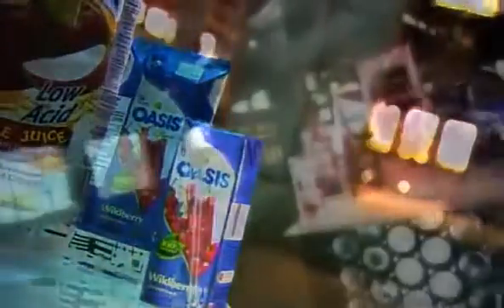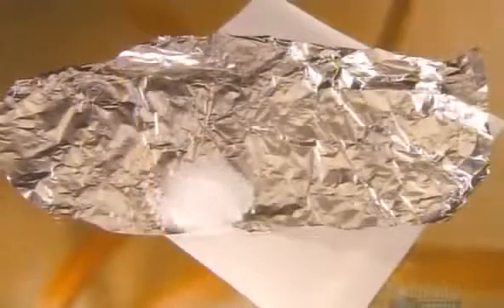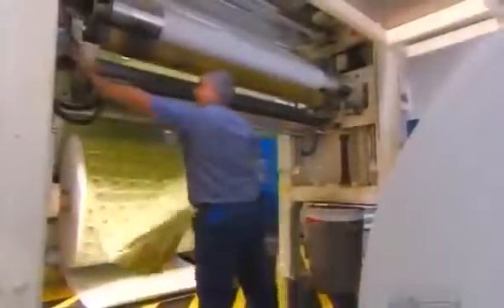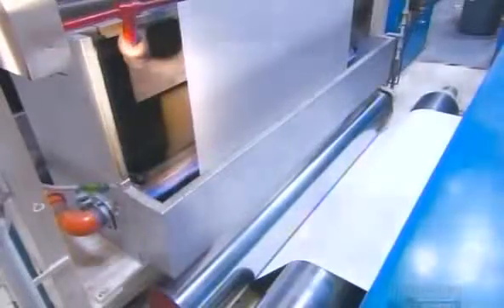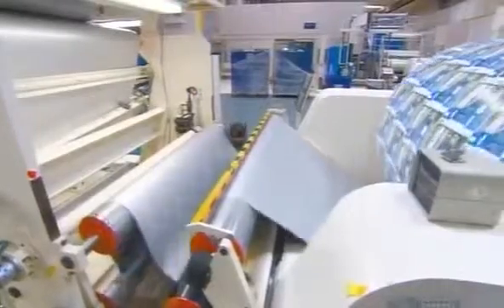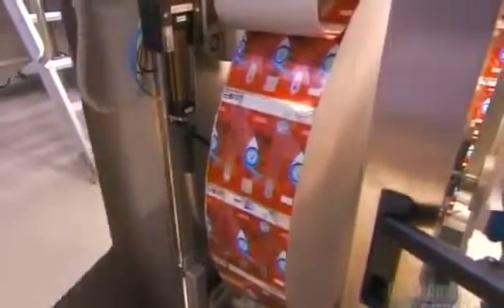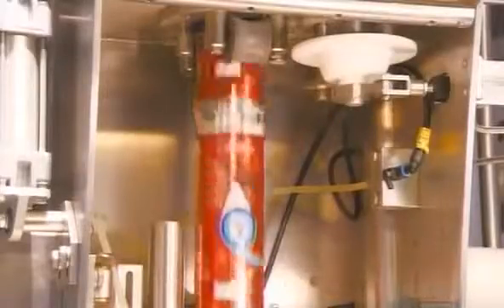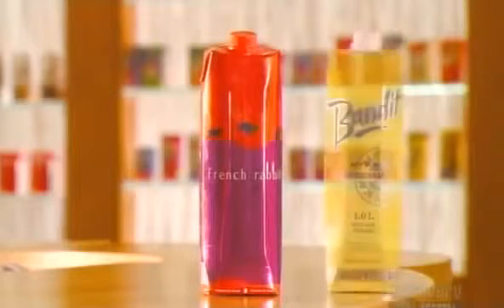How It’s Made Tetra Pak Containers